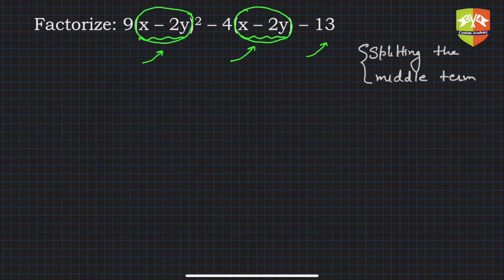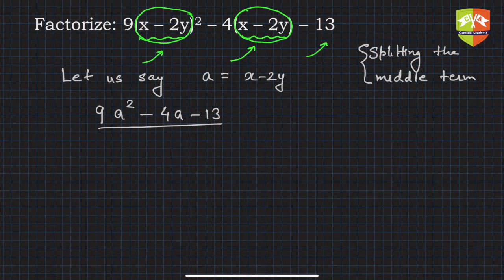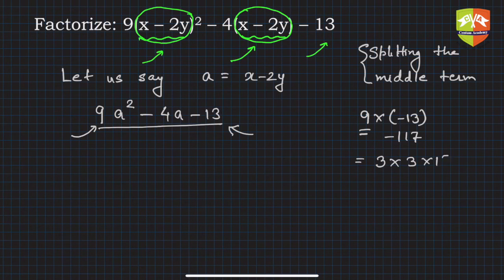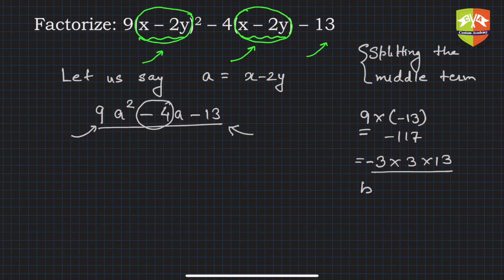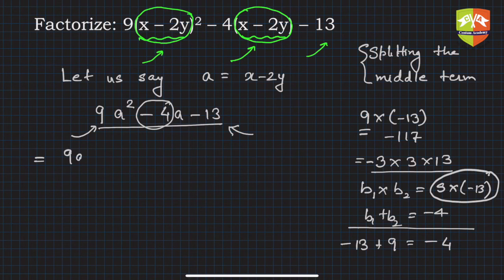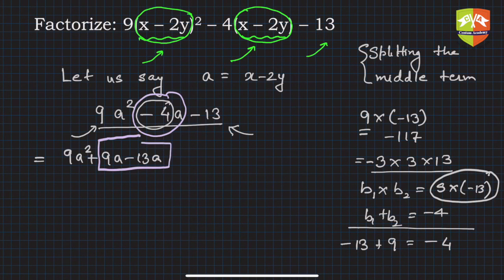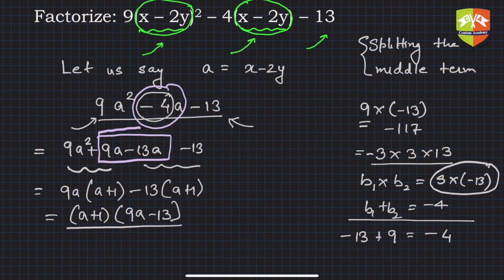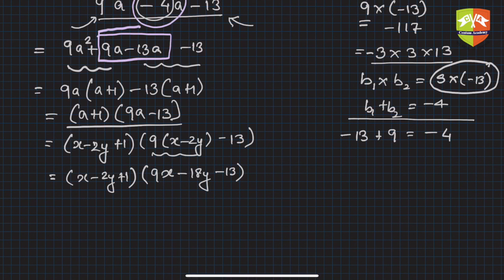[ALGEBRA] Factorisation: 10. Splitting the middle term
Chapter Name: Factorization of Polynomials
Topic: Solved Example: Factorization of expressions by splitting the middle term.
Grade: IX
Author: Tushar Sinha